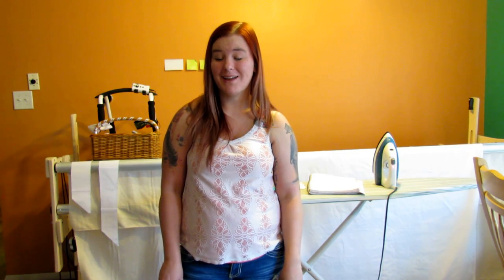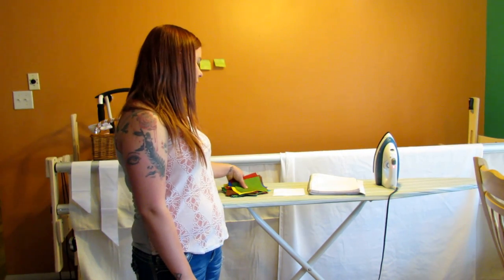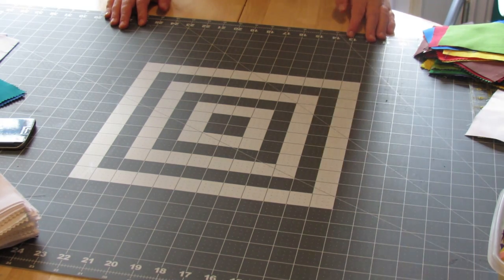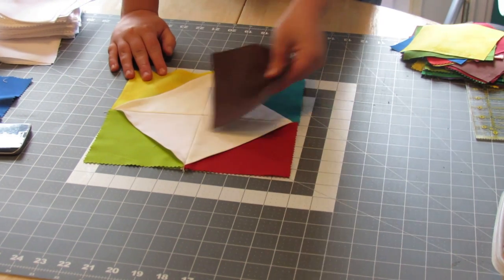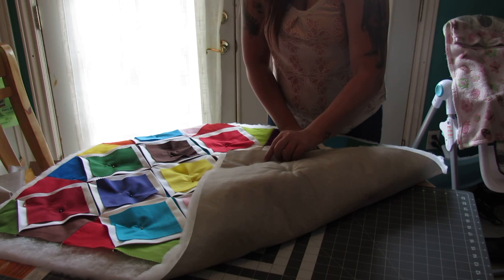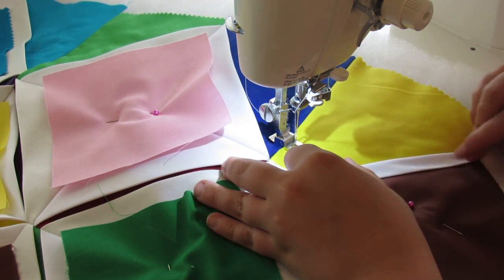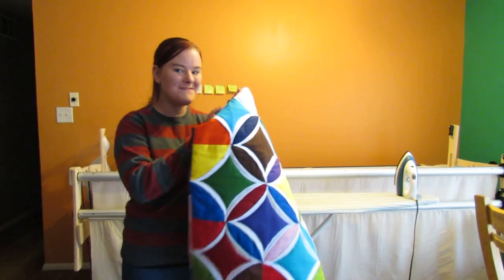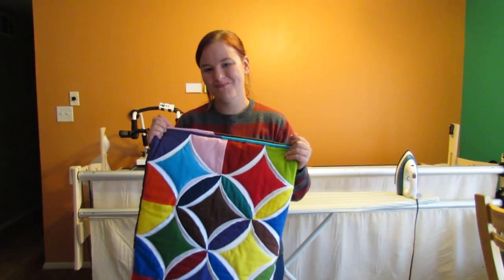Cathedral Window Wallhanging Quilt Tutorial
How to make a Cathedral Window wallhanging start to finish.

Materials:
65 - 5" colored squares (~ 1 yard)
72 - 5" background squares (~1 1/2 yards)
1 1/2 yards backing and batting

Creates a gorgeous cathedral window quilt that measures 35.5" by 27"

And don't forget about Padme's Playhouse Quilting
For all your quilting needs, even ones you didn't know you had.